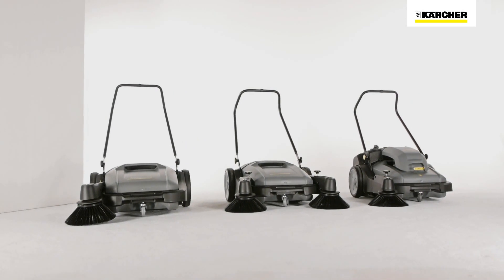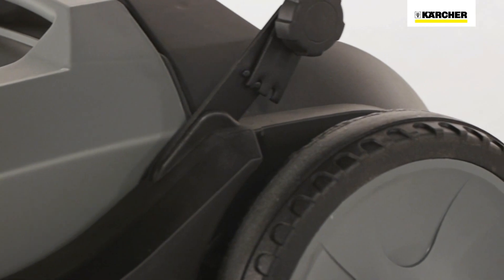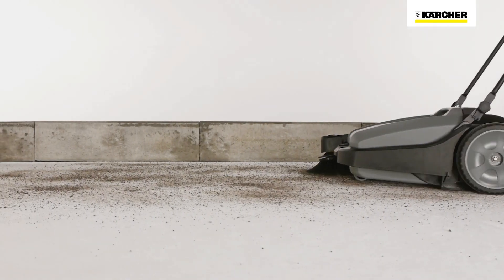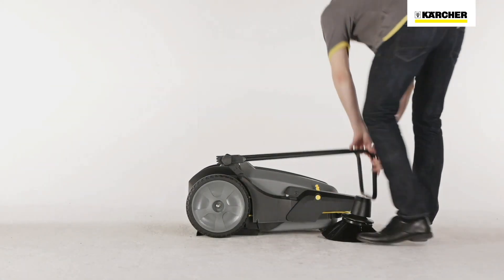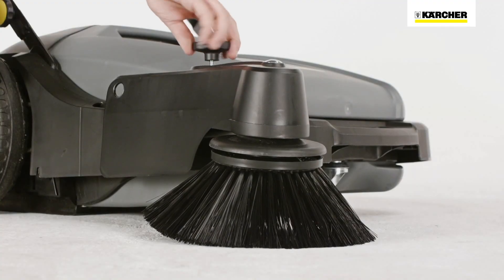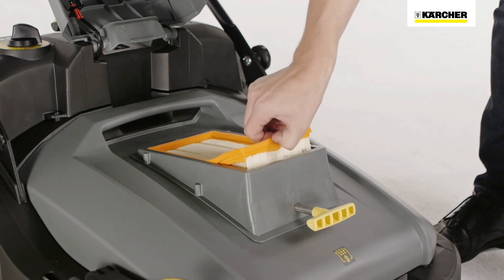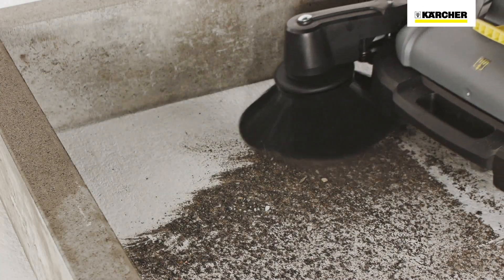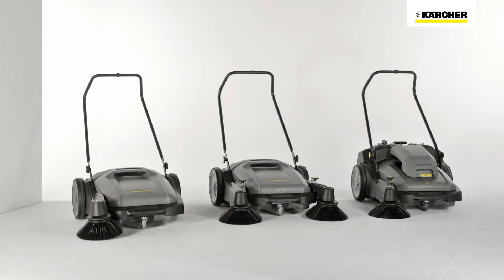KM 70 Range push sweepers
Elegant manual sweeper for cleaning small areas indoors and in the outside area. Sweeping capacity up to 2800 square metres. Low thrust forces and very manoeuvrable. Low-dust sweeping with controlled airflow and dust filter. The main sweeper roller is driven by two wheels on both sides and therefore provides an excellent cleaning result in left and right turns. The infinitely variable side brush allows optimal adaptation to the subsurface and the waste. Space-saving storage and easy to transport thanks to the low weight.